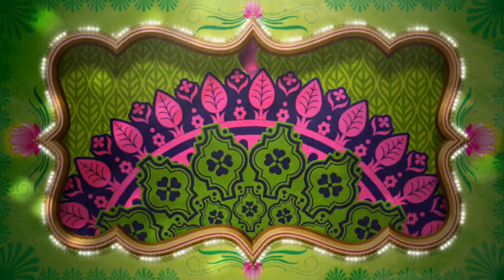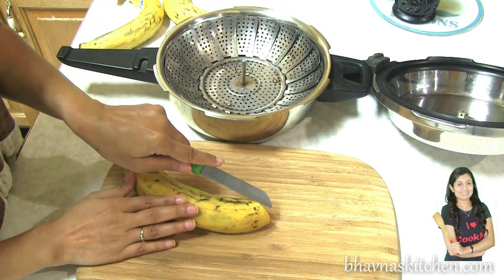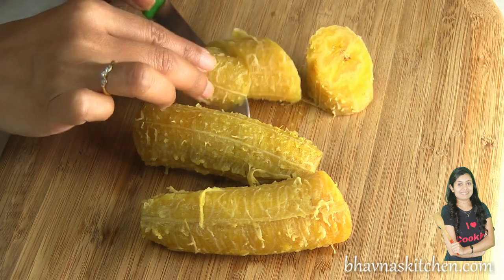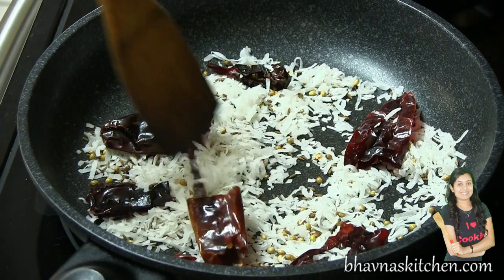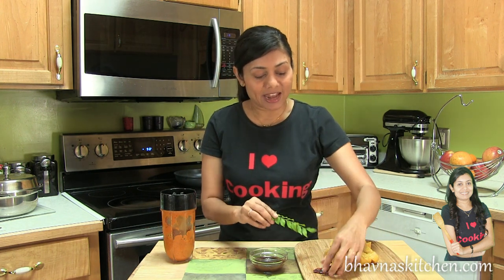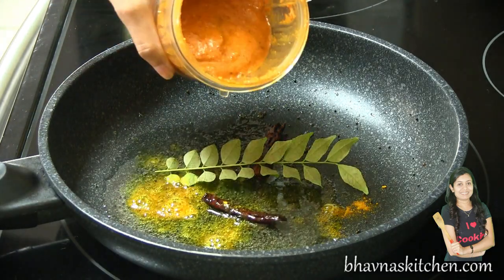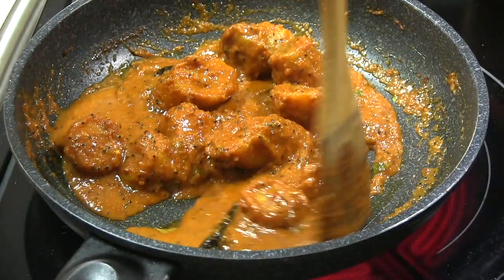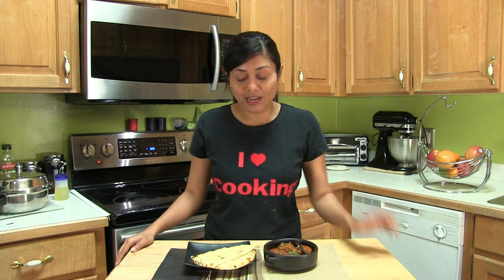Plantain | Raw Banana Curry Video Recipe by Bhavna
Tempting Indian Curry. Serve with Naan, Rice or your favorite bread.